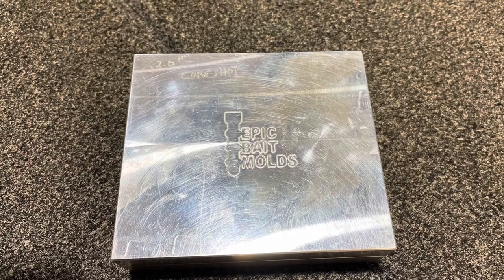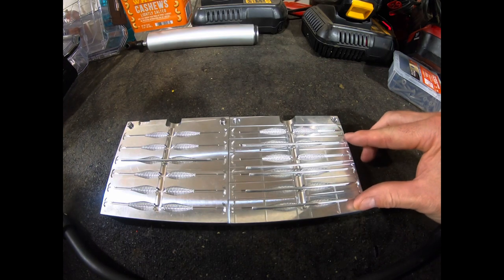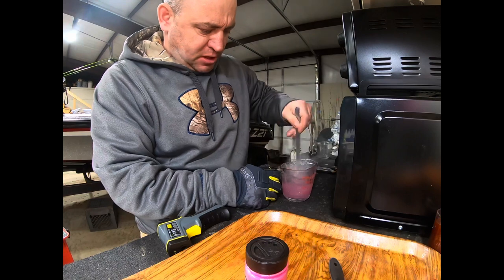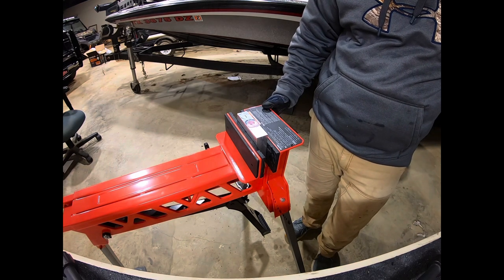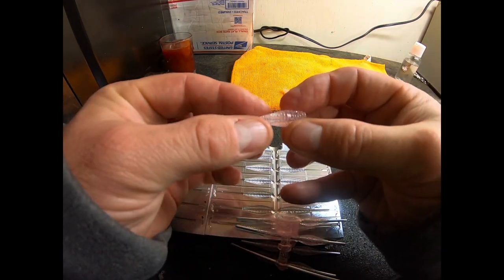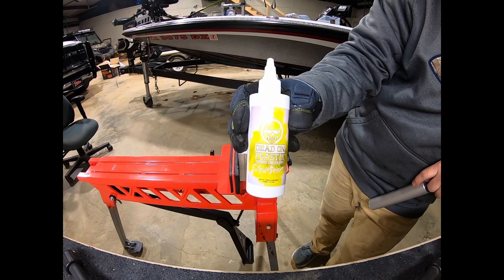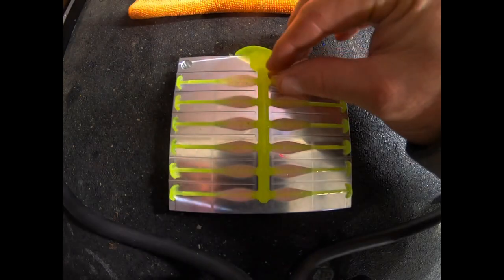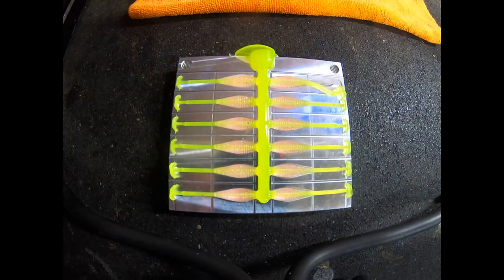CRAPPIE BAIT MAKING: MUST HAVE for Soft plastics: EPIC BAIT MOLDS 2” CORE SHOT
Crappie fishing mold that you MUST HAVE. A full review of this great mold.